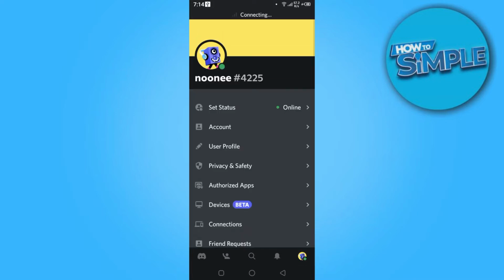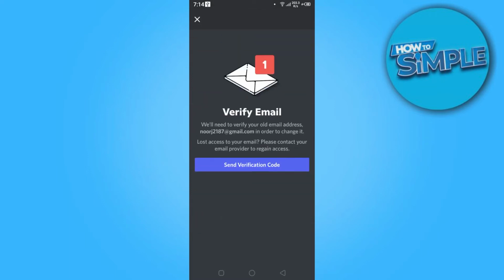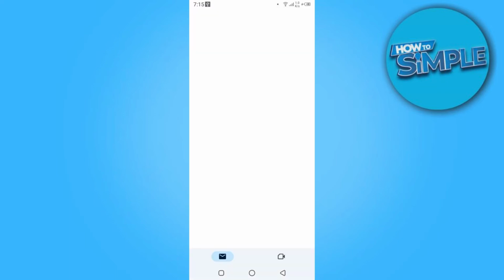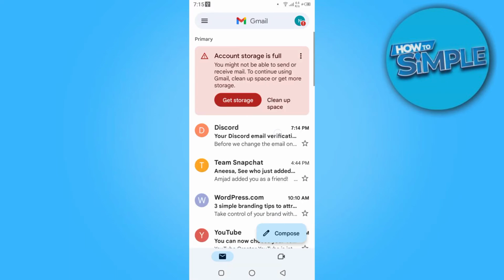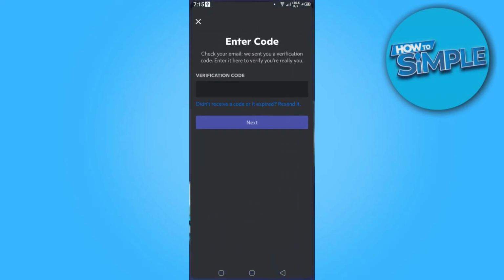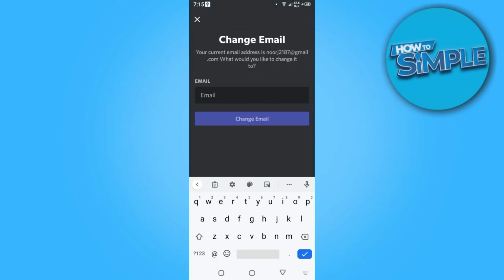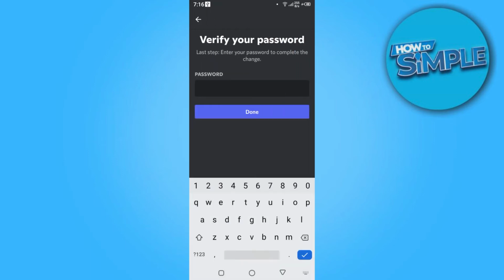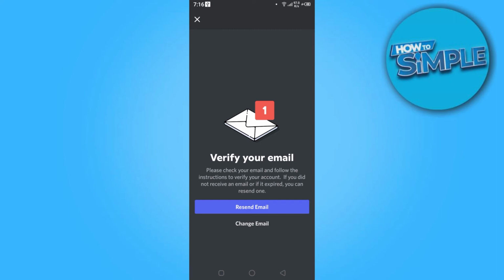How to Make a Verification Channel on Discord (2025)